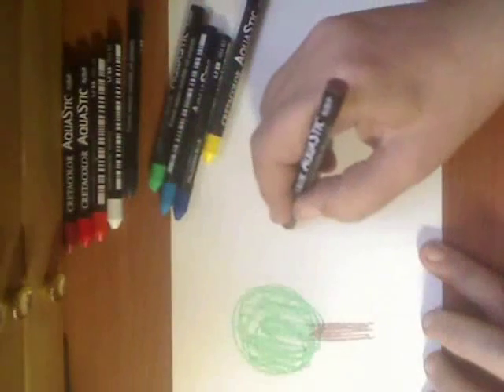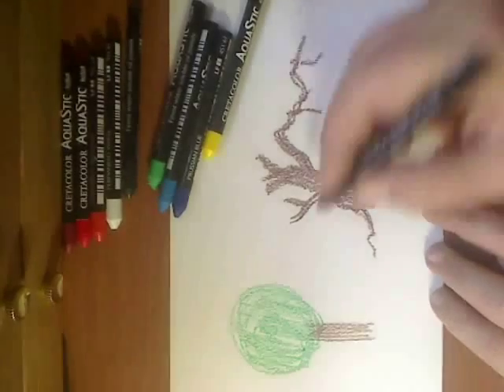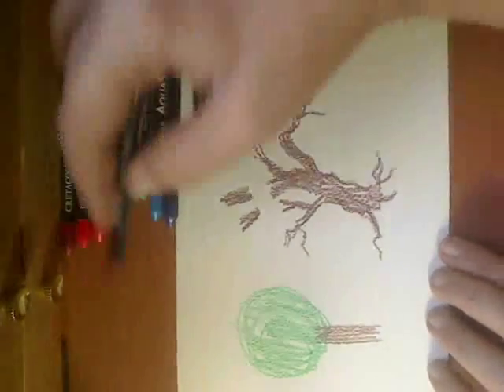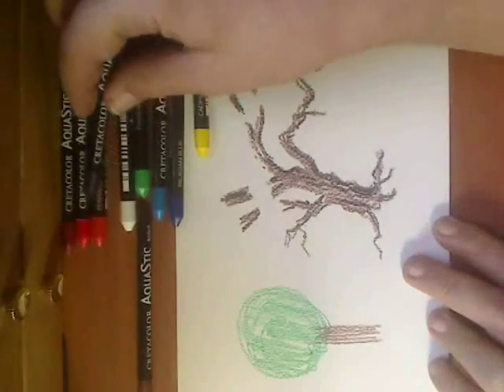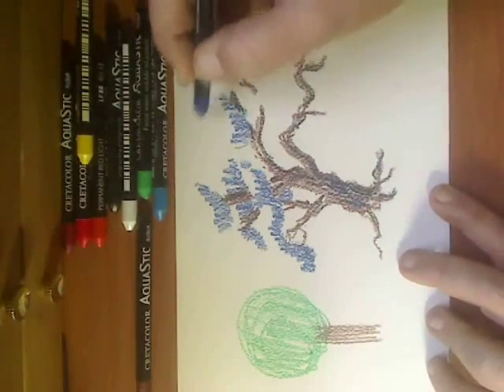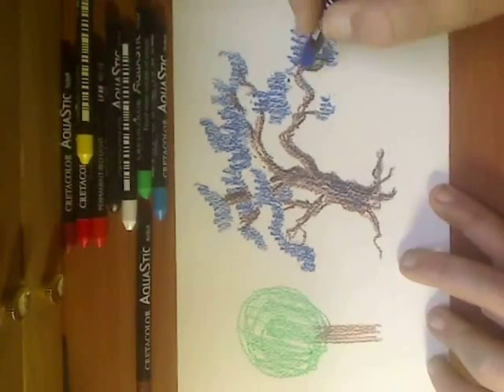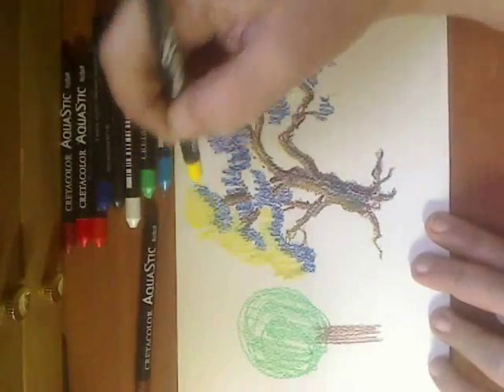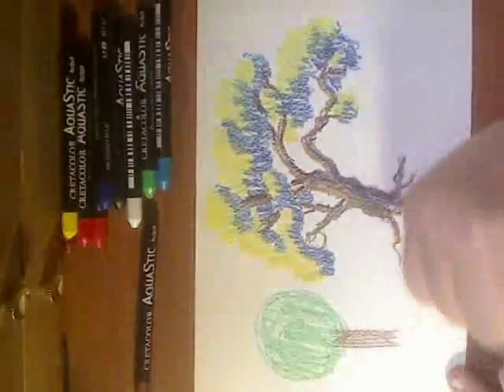HowTo Draw A Tree in Oil Pastels Part 1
Part one of a free art lesson video on drawing an oak tree with a ten color set of Cretacolor Aqua Stic watersoluble oil pastels on white Canson Mi-Tientes paper, smooth side. For more information and free art lessons in oil pastels, or see my other listed videos.